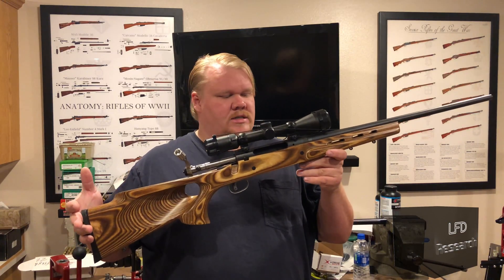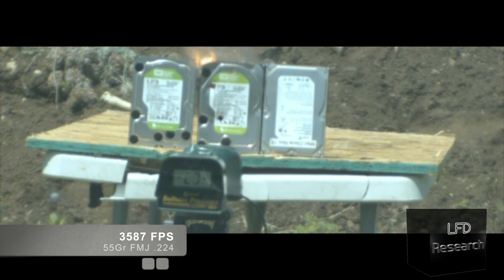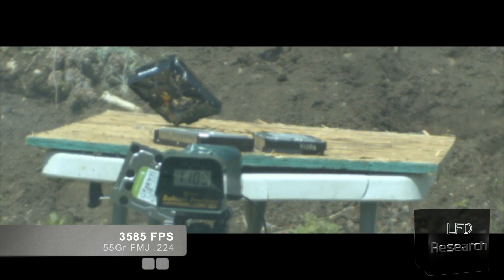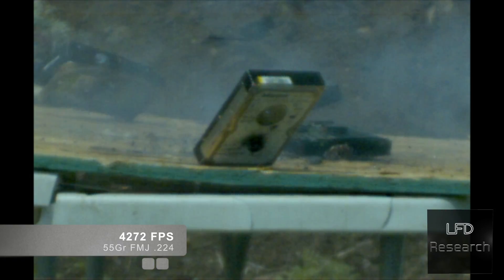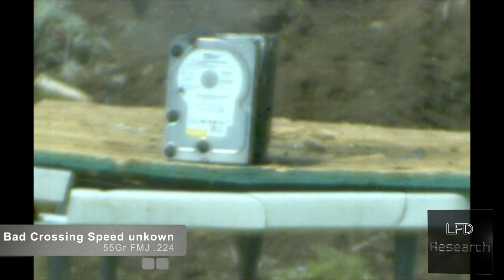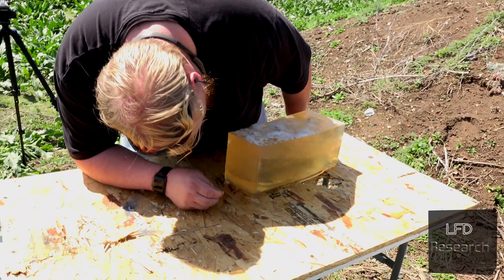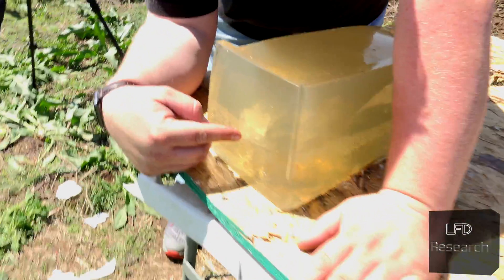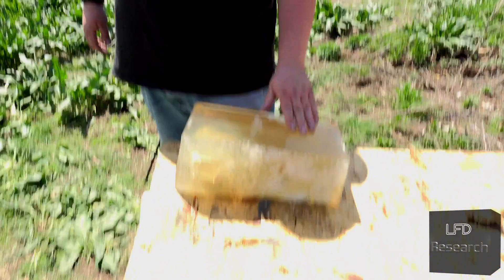Quest for MACH 4 Part 4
We are continuing on in an attempt to push a projectile beyond MACH 4. after the wild variance of the last installment we build a ladder test for this video to see how far we can safely go. In the next installment we will be testing lighter and unique projectiles again.